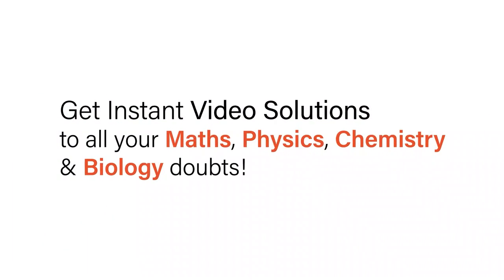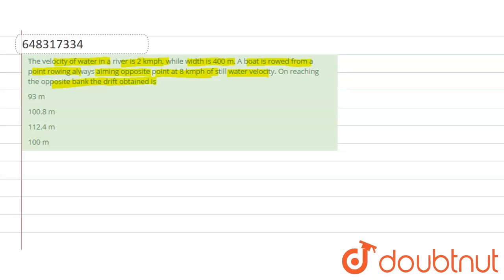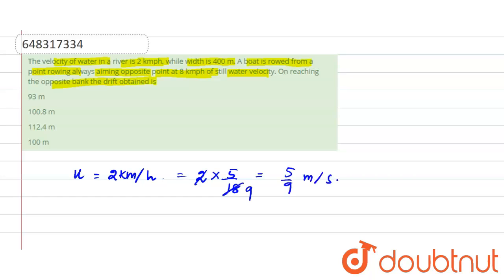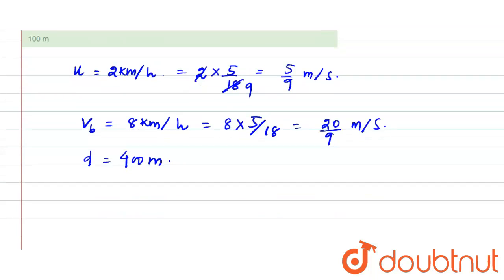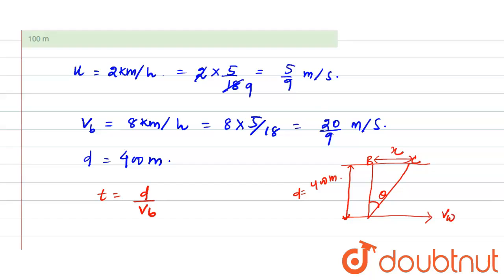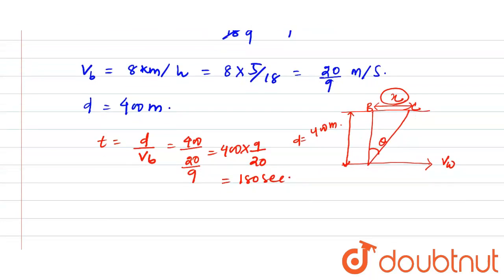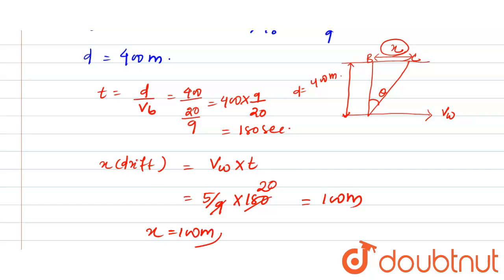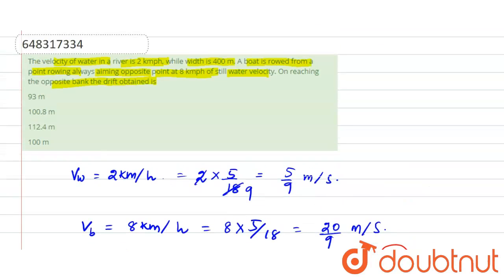The velocity of water in a river is 2 kmph, while width is 400 m. A boat is rowed from a point r...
The velocity of water in a river is 2 kmph, while width is 400 m. A boat is rowed from a point rowing always aiming opposite point at 8 kmph of still water velocity. On reaching the opposite bank the drift obtained is
Class: 12
Subject: PHYSICS
Chapter: MOTION IN A PLANE
Board:IIT JEE

👉 Have Any Query? Ask Us.